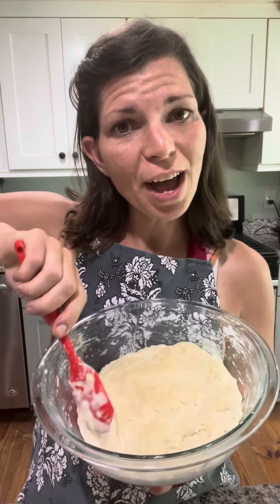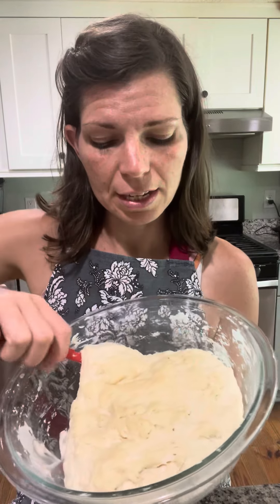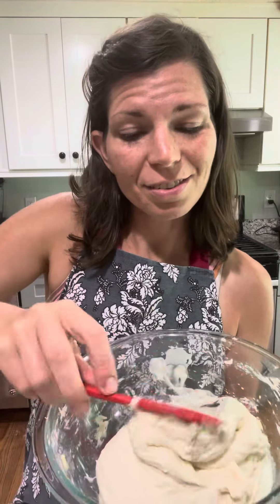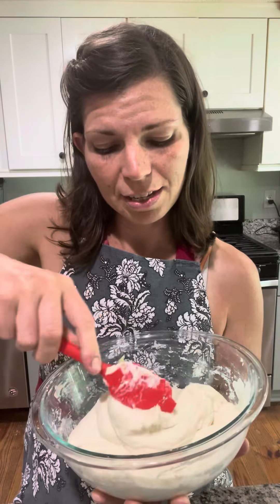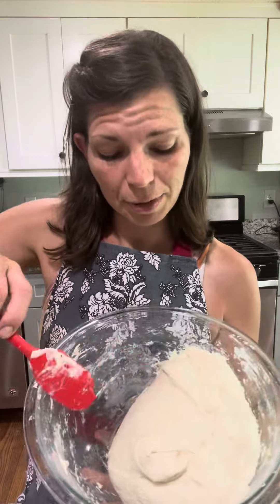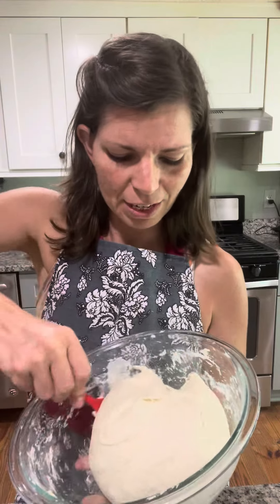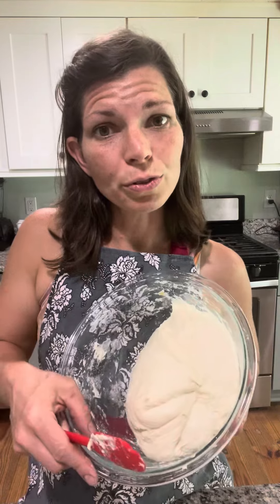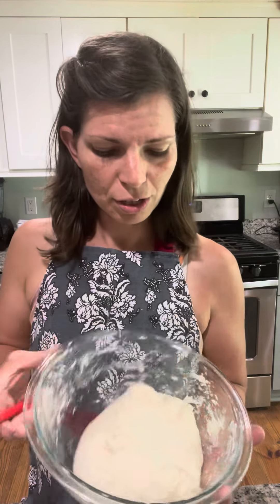How to make Sourdough bread, continued (the tug and tuck or pull and turn)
Sourdough bread making (the tug and tuck or pull and turn)
How to stir your sourdough to create beautiful taste and texture.